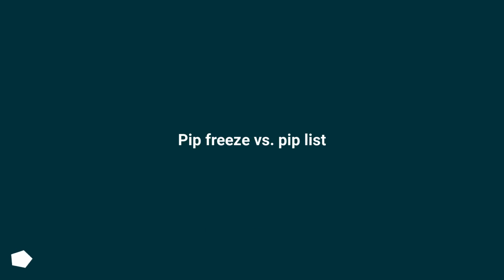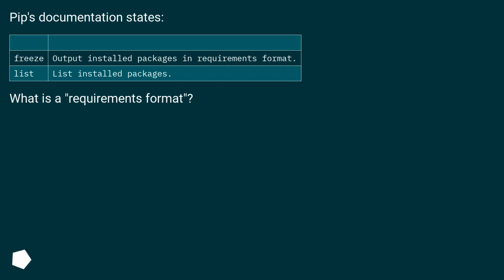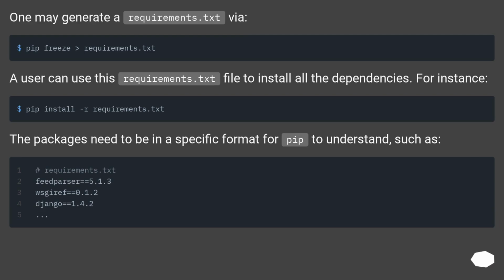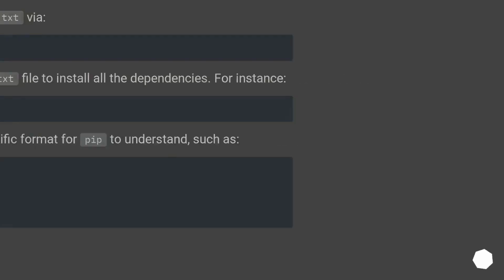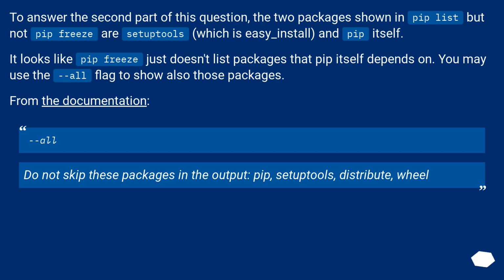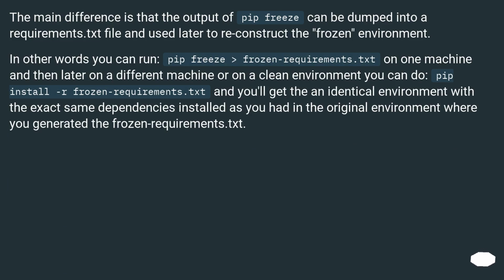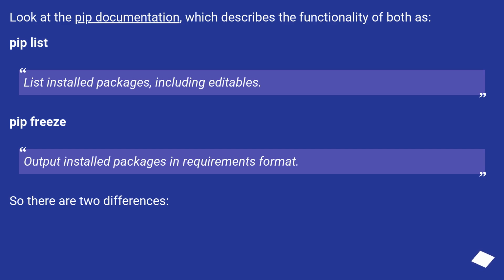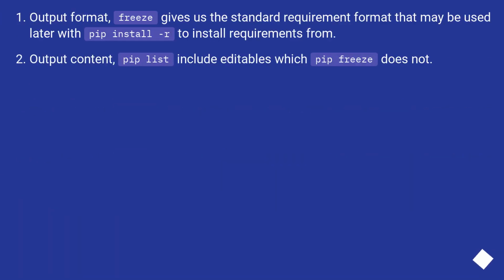Pip freeze vs. pip list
Chapters
00:00 Question
00:31 Accepted answer (Score 159)
01:36 Answer 2 (Score 63)
02:13 Answer 3 (Score 59)
02:56 Answer 4 (Score 31)
03:43 Thank you